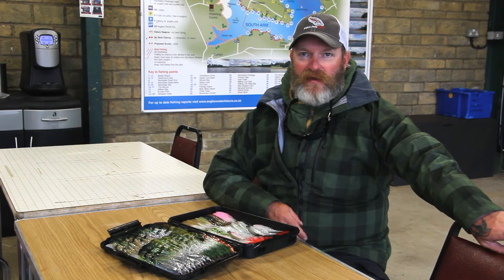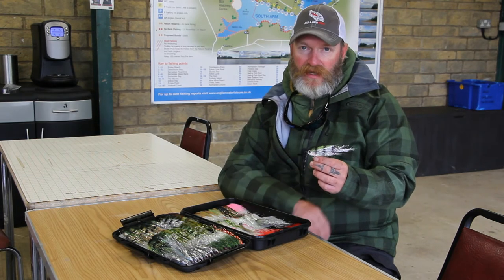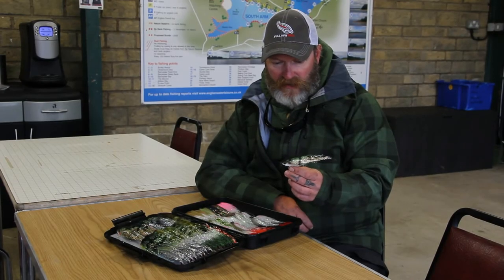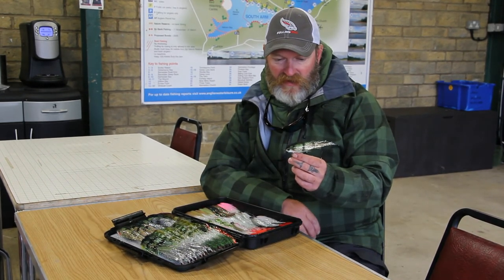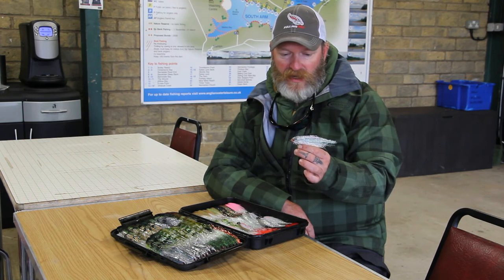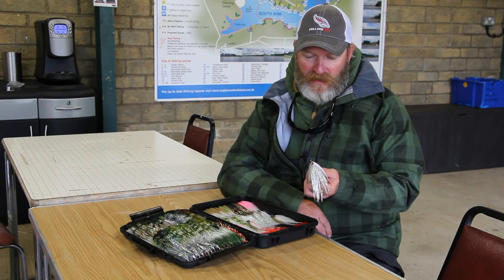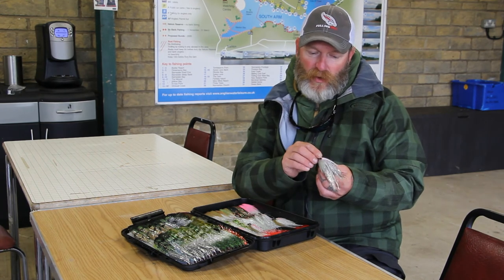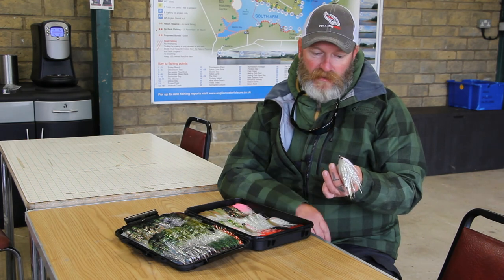The Clydesdale Pike Fly Range from Fulling Mill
If you're a pike fly angler, you've more than likely heard of Paul Clydesdale, he is a pike NUT and extremely enthusiastic fly tier, and fortunately for us, he's allowed us to produce his popular pike fly range. Here, he tells us all we need to know about each fly pattern...